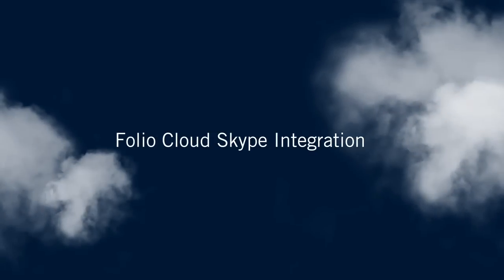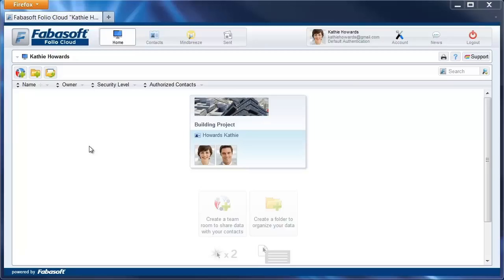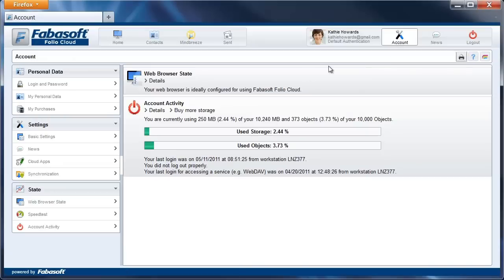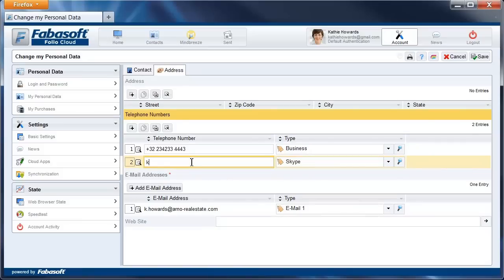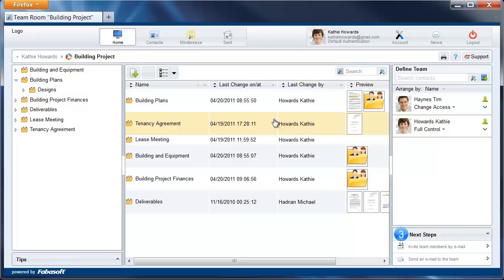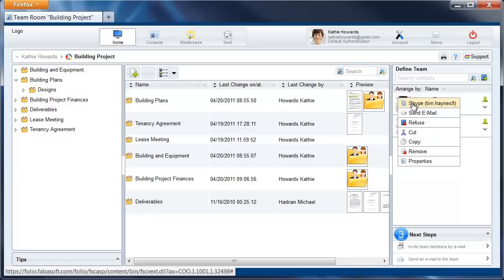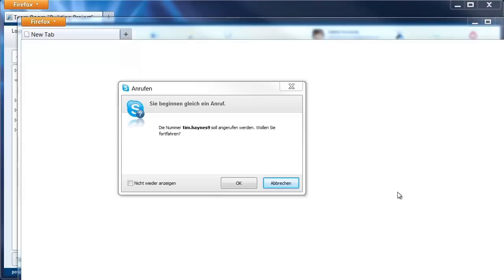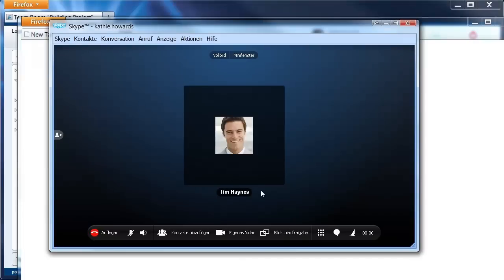Folio Cloud Tutorial: Skype Integration (en)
With the Cloud App "Call with Skype®" you can communicate with your contacts in a Team Room in real time via Skype. This video shows you how Skype integration works.

You can now call a contact via Skype directly in a Team Room, if they also have their skype function activated.